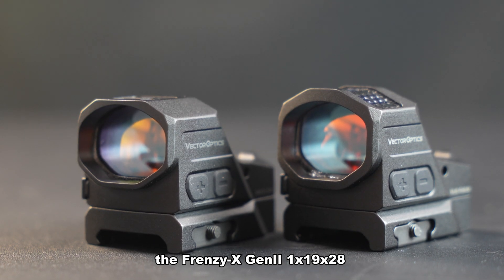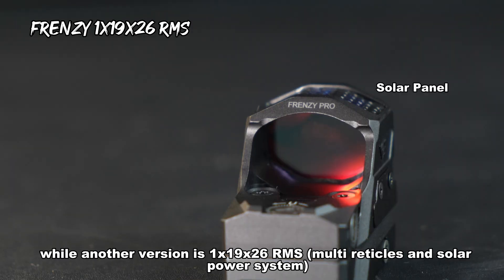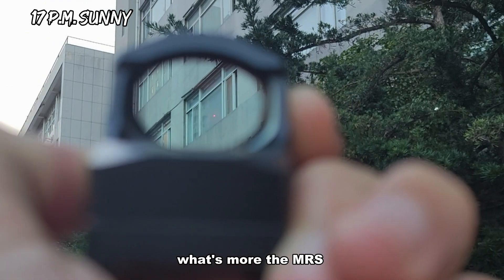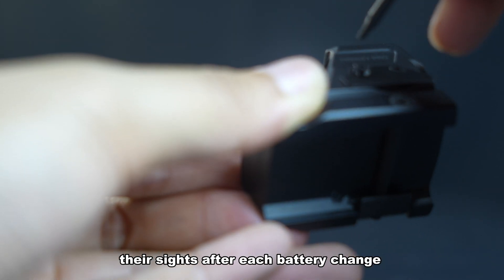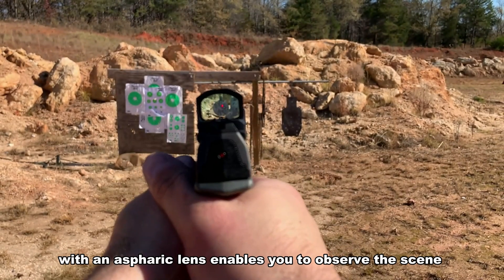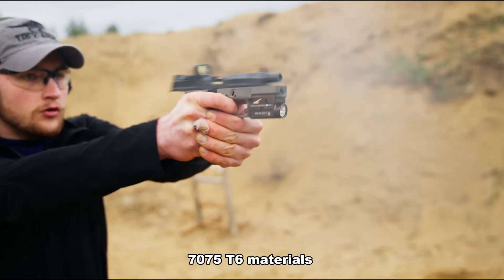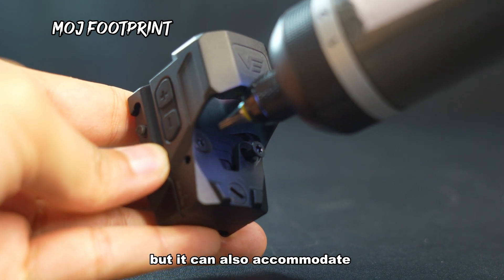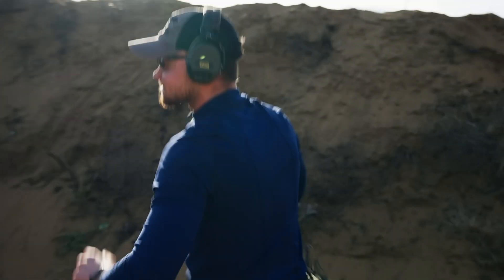Vector Optics | Aspheric Lens —— Frenzy-X GenII 1x19x28 & 1x19x26 MRS (SCRD-64 & SM64)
The Aspheric Lens is a remarkable optical component that offers advanced functionality and enhanced performance. This innovative lens design, applied in Frenzy-X GenII 1x19x28 & 1x19x26 MRS (SCRD-64 & SM64), incorporates cutting-edge technology to provide superior clarity and precision in imaging applications. With its unique features and capabilities, the Aspheric Lens is poised to revolutionize the field of optics and elevate the overall quality of visual experiences.

The schedule is as follows:
0:00 | Introduction
0:33 | Appearance
0:55 | Features
1:46 | Conclusion